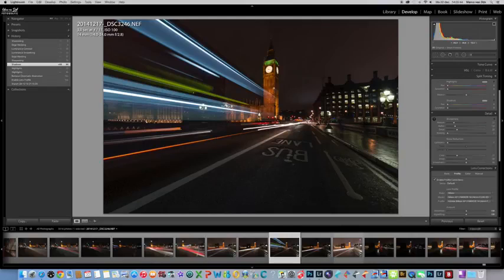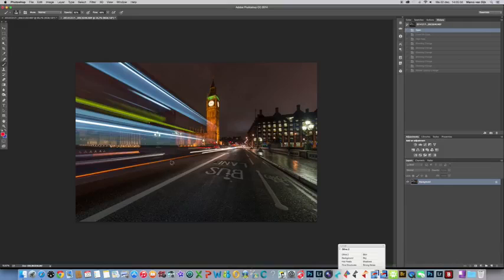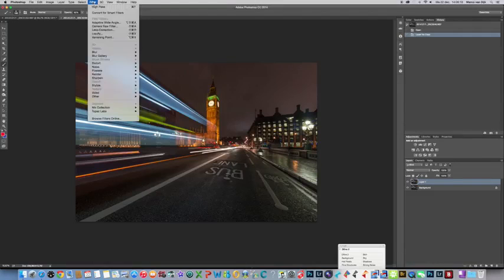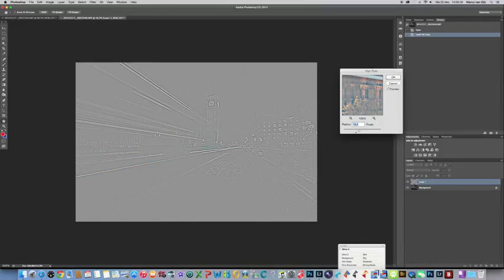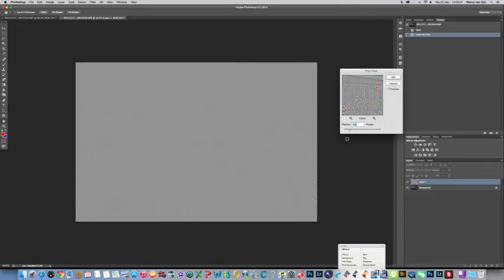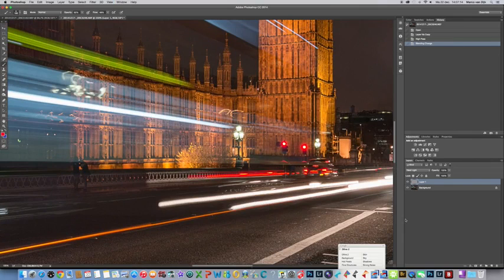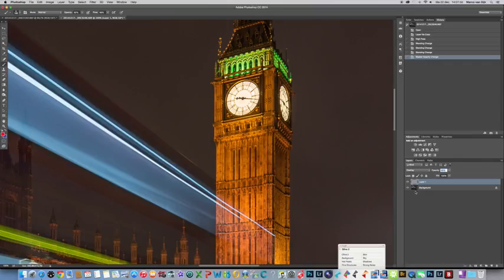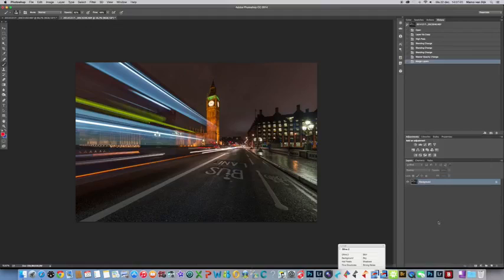Verscherpen foto in Photoshop CC 2014